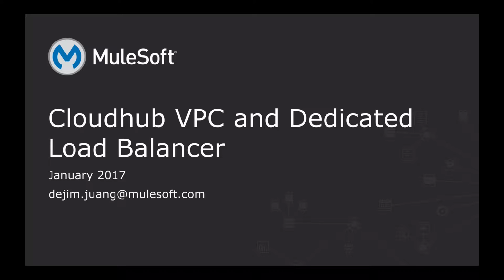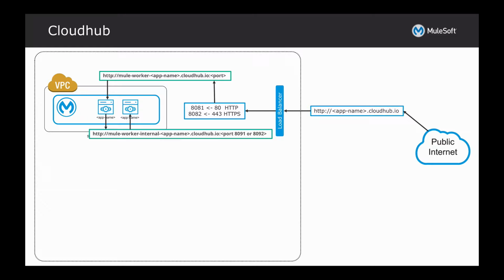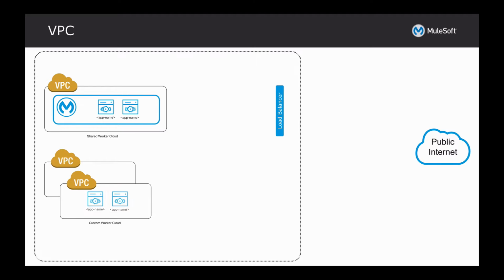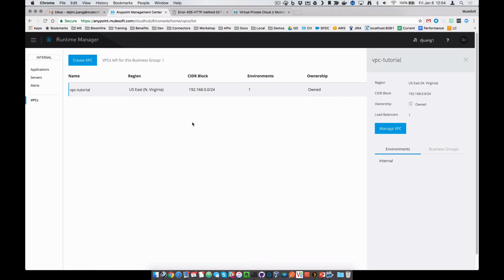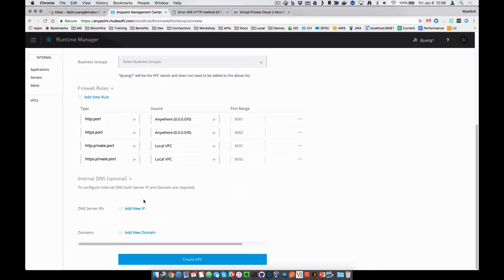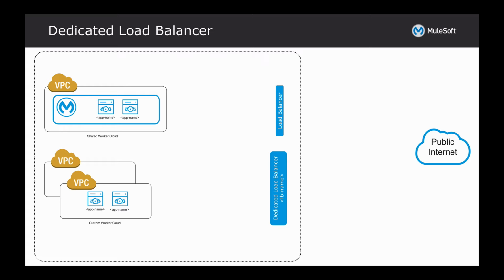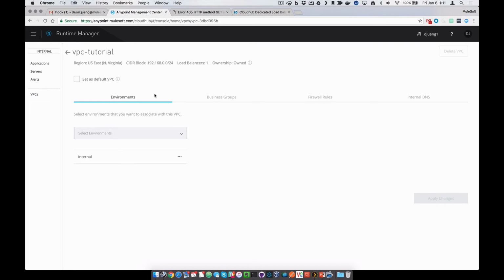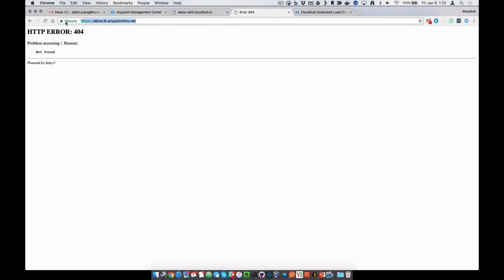MuleSoft Cloudhub VPC and Dedicated Load Balancer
Overview of the Cloudhub VPC and Dedicated Load Balancer

0:27 Cloudhub Overview
2:29 Walkthrough Cloudhub
3:26 VPC Overview
6:06 Walkthrough VPC
9:44 Dedicated Load Balancer Overview
12:18 Walkthrough DLB